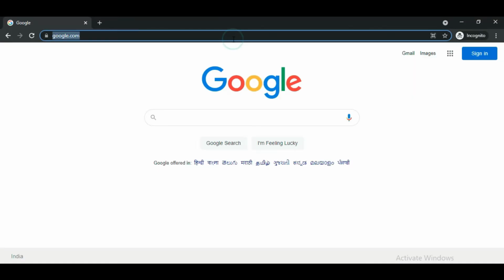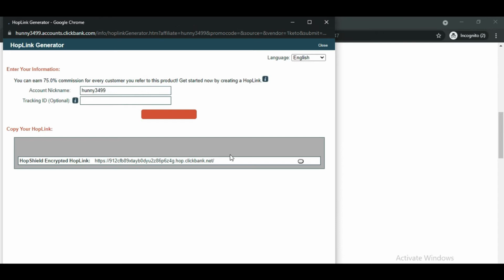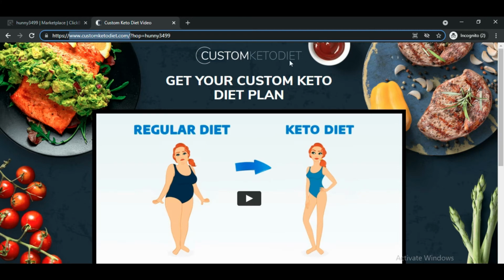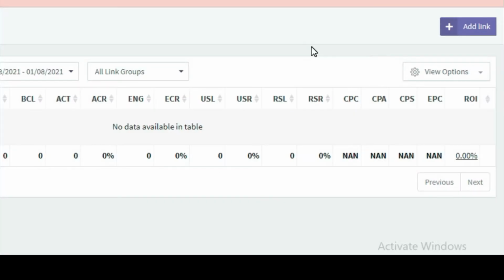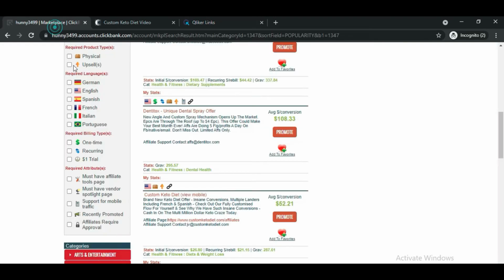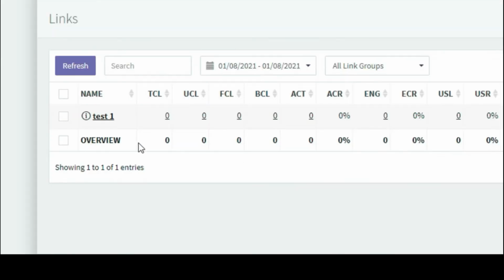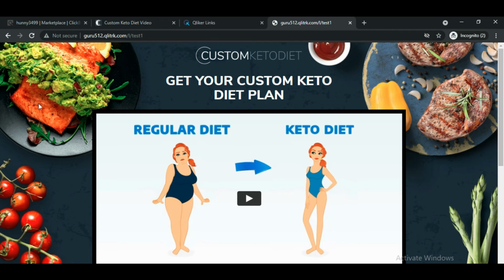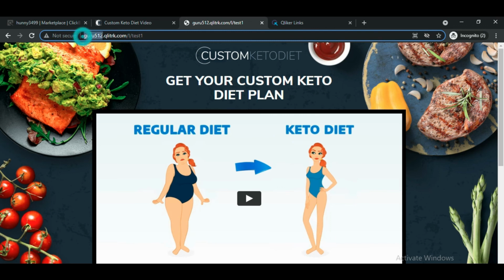How to Cloak Affiliate Links in 2021 [ Step By Step ] | Affiliate Link Cloaking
Hello, In this affiliate link cloaking video I have talked about how to cloak affiliate links in 2021. So if you want to know how to cloak affiliate links in 2021 then watch this video till the end.